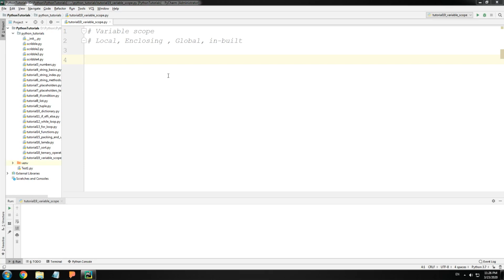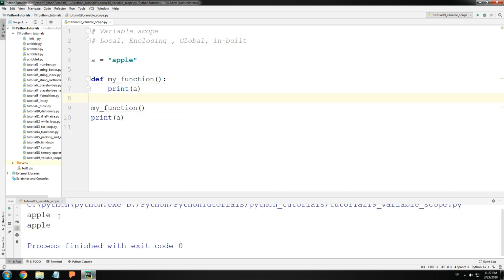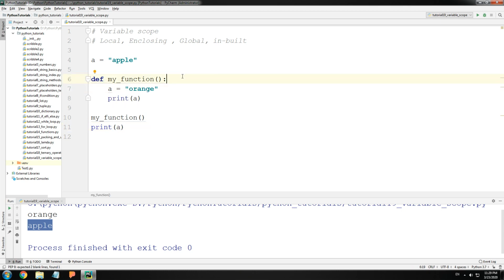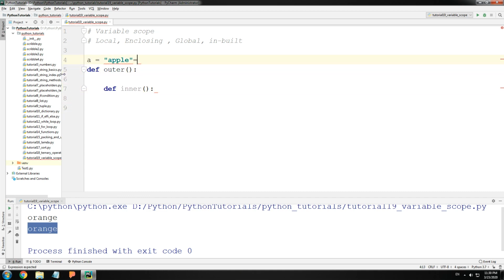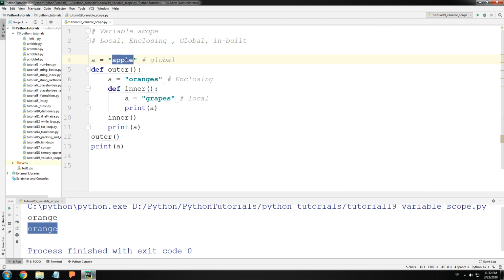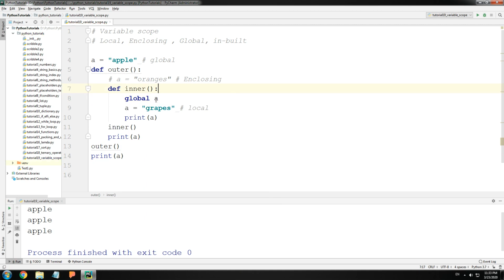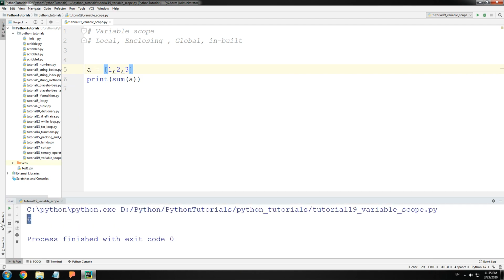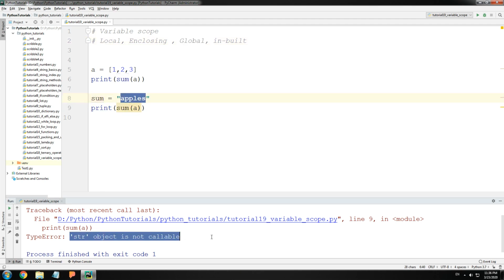Variable Scope - Python Tutorial 22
Scope of a variable in python
Global Scope, Local Scope, Enclosing, In-Built.
Global and Local Keyword